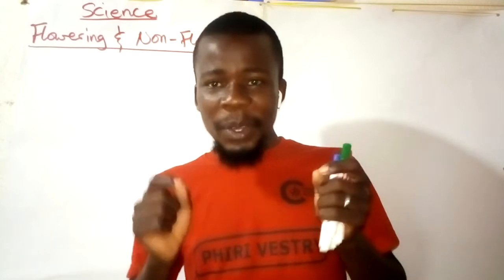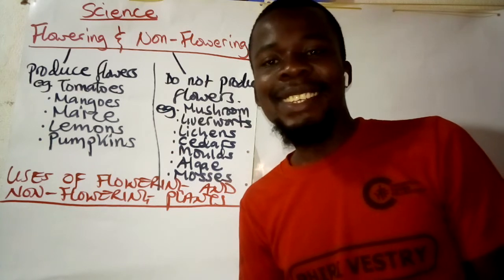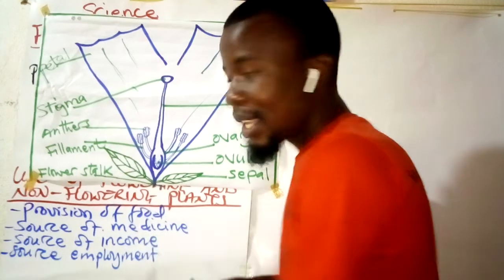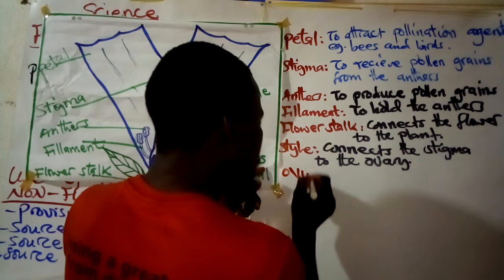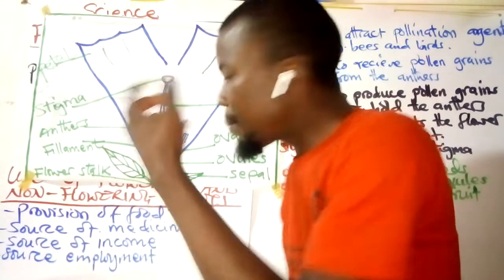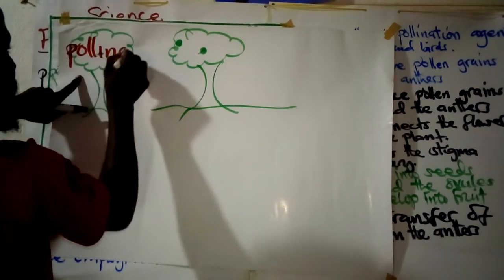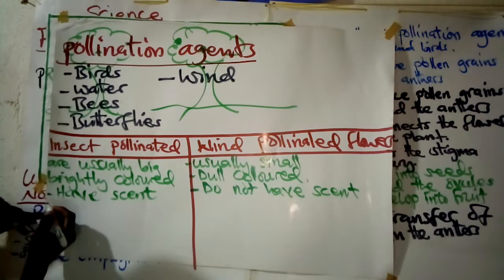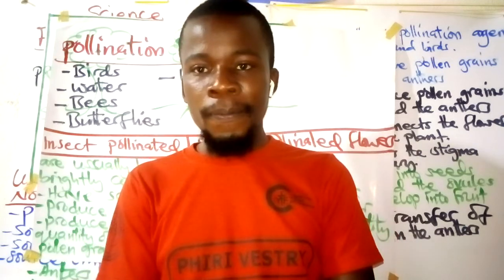Let's do the PLANTS again!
A revision lesson for the outgoing Standard 8 learners!